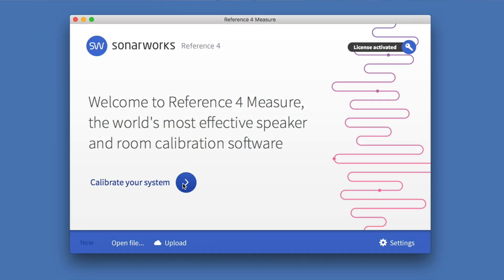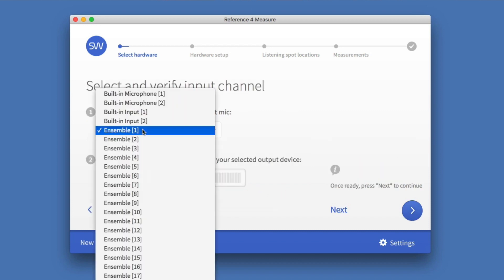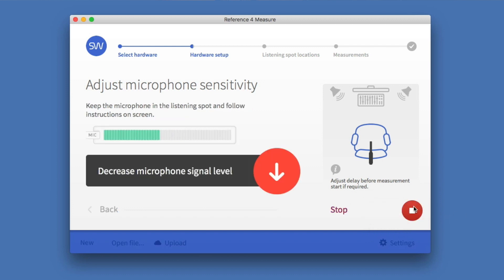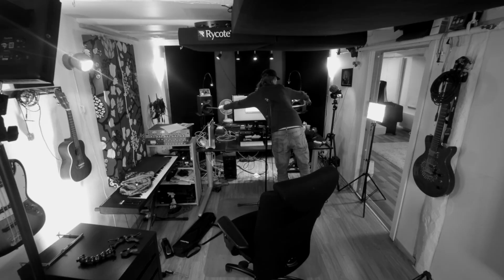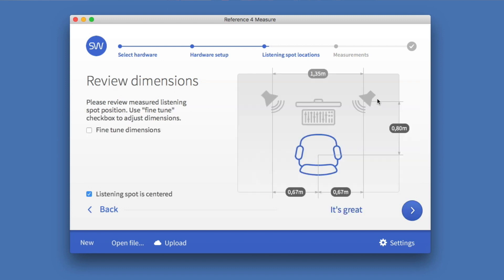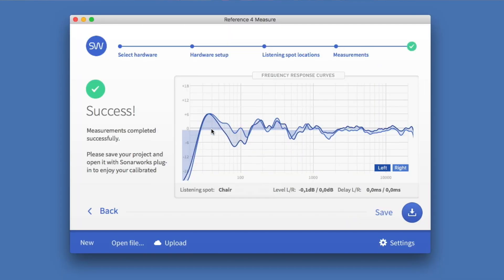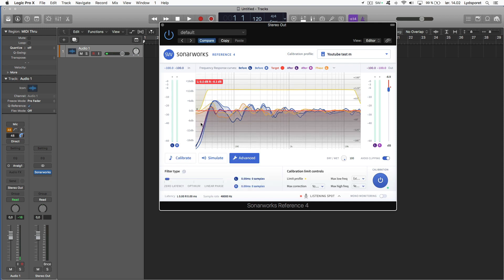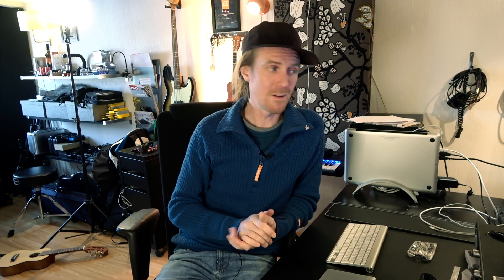SonarWorks Reference 4 - Step by Step Tutorial - Zero latency :D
SonarWorks Reference 4

SonarWorks just sendt me a copy of their new updated studio monitor calibration software Reference 4. I thought I'd make a video on how to get started using it :D

VideoGear:
Camera: Sony AX 53, Iphone 5s, GoPro Hero4 Black
Mic: Røde VideoMicro, Sennheiser ew 100 g3 wireless
Software: FinalCut X and Logic Pro X